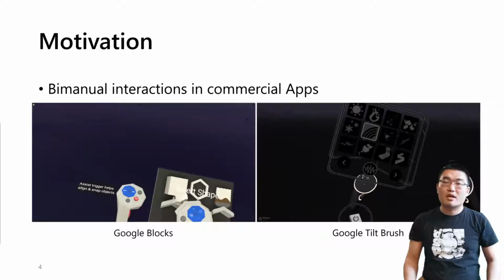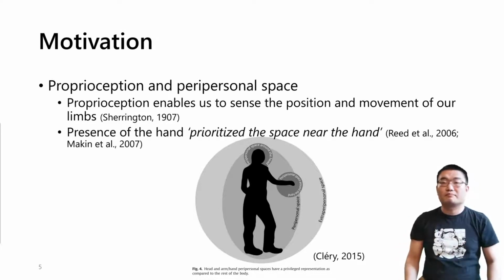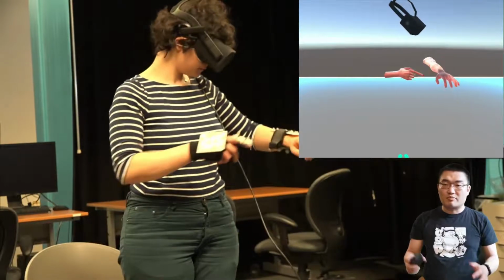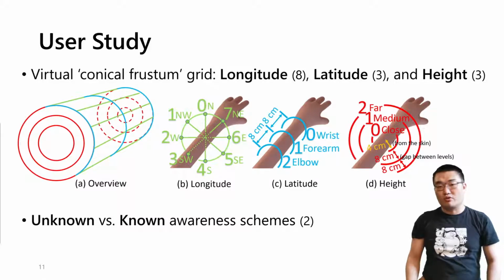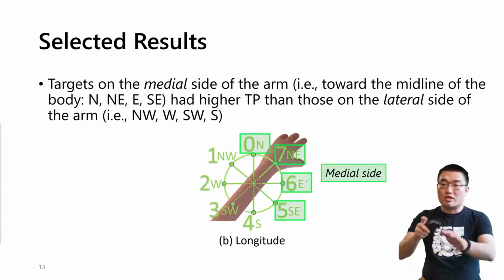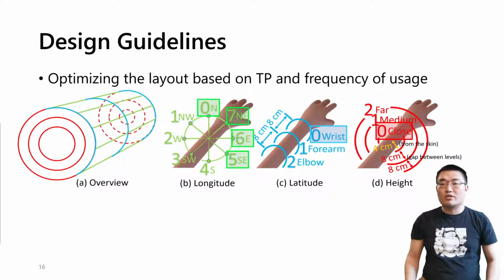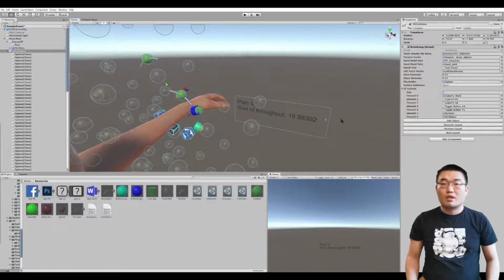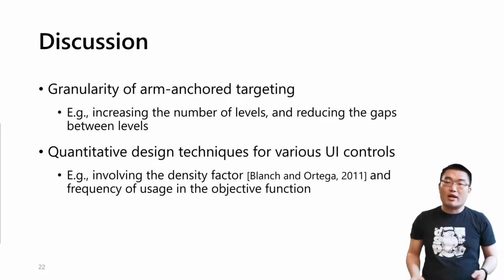Armstrong: An Empirical Examination of Pointing at Non-Dominant Arm-Anchored UIs in Virtual Reality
Zhen Li, Joannes Chan, Joshua Walton, Hrvoje Benko, Daniel Wigdor, Michael Glueck

Session: AR and VR

Abstract
In virtual reality (VR) environments, asymmetric bimanual interaction techniques can increase users' input bandwidth by complementing their perceptual and motor systems (e.g., using the dominant hand to select 3D UI controls anchored around the non-dominant arm). However, it is unclear how to optimize the layout of such 3D UI controls for near-body and mid-air interactions. We evaluate the performance and limitations of non-dominant arm-anchored 3D UIs in VR environments through a bimanual pointing study. Results demonstrated that targets appearing closer to the skin, located around the wrist, or placed on the medial side of the forearm could be selected more quickly than targets farther away from the skin, located around the elbow, or on the lateral side of the forearm. Based on these results, we developed Armstrong guidelines, demonstrated through a Unity plugin to enable designers to create performance-optimized arm-anchored 3D UI layouts.